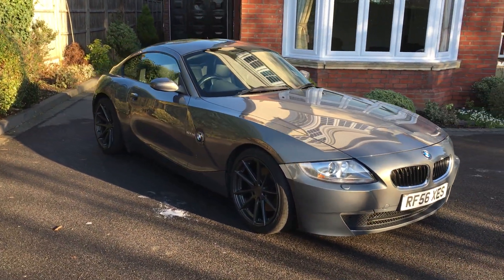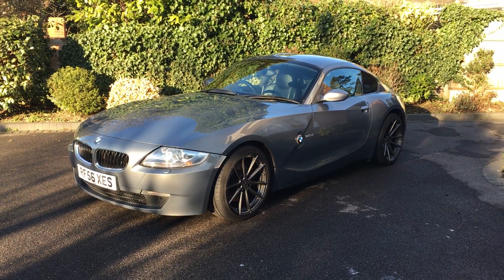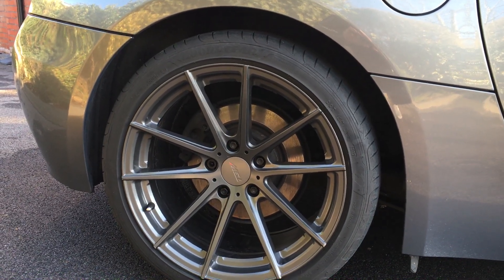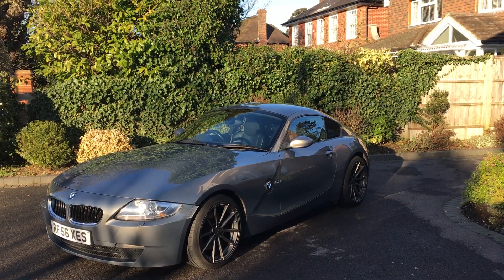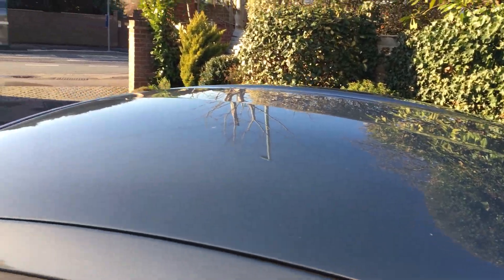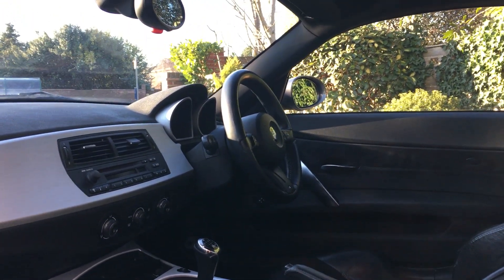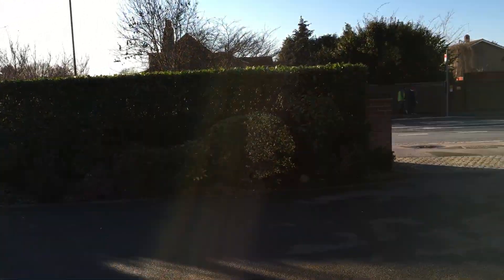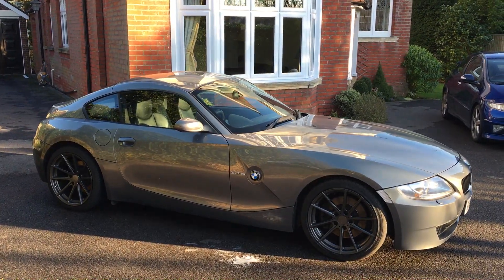New Purchase BMW Z4 E86 Coupe First Video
Apologies if any of the info is incorrect, a more informed video will be going live soon